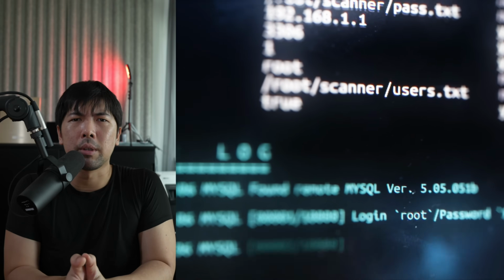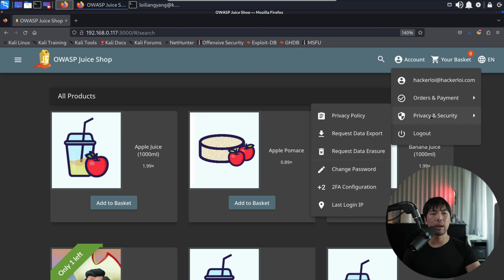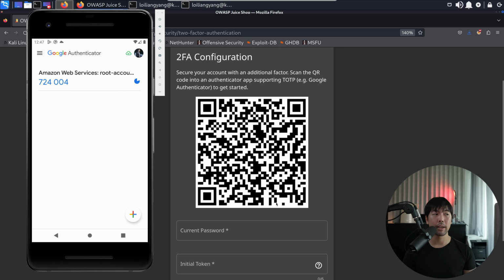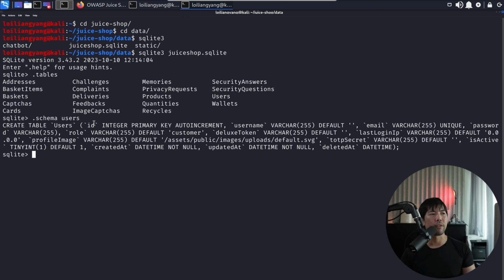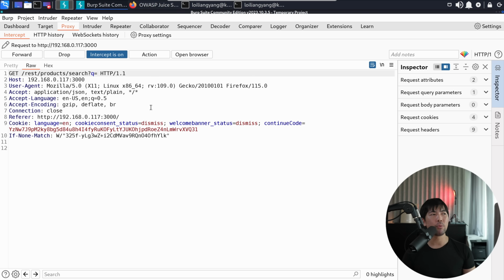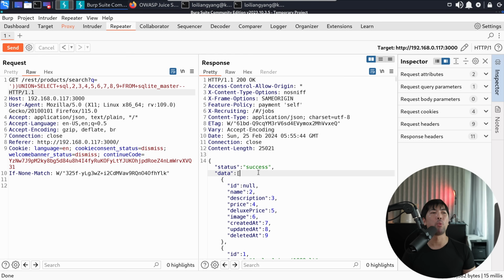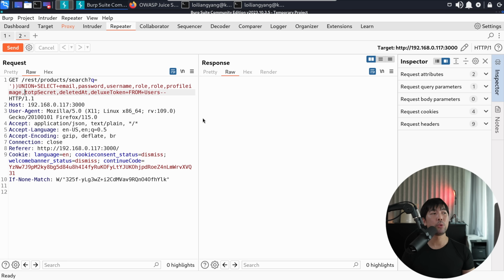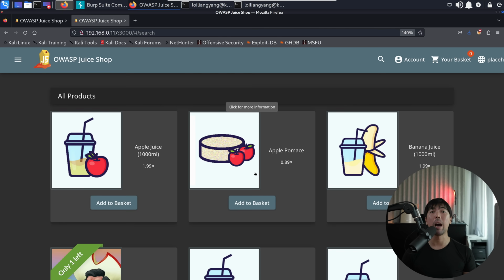How Hackers Bypass Two-Factor Authentication (2FA)?!